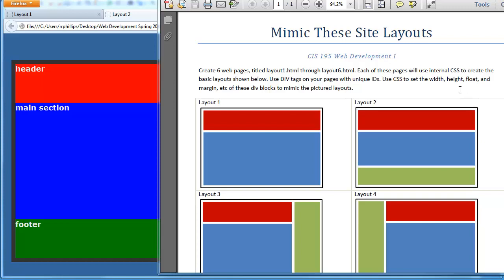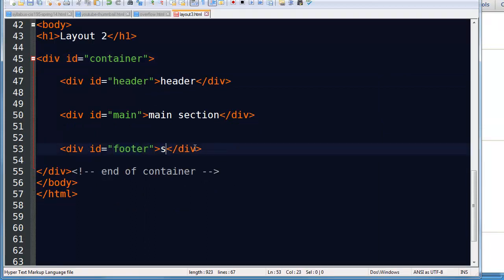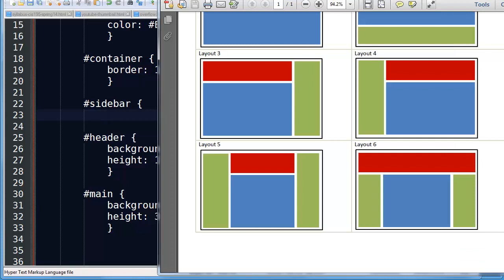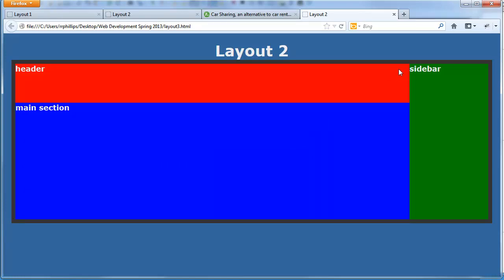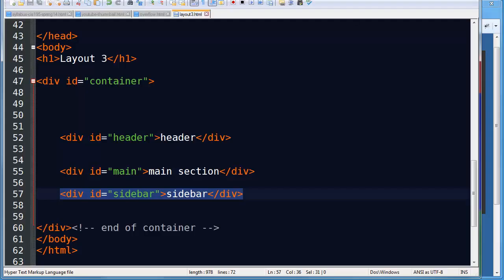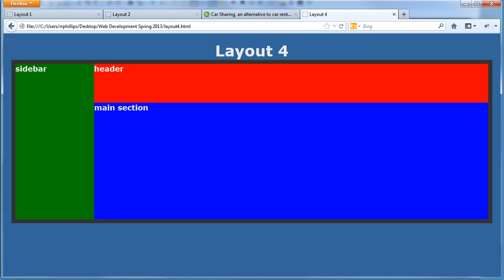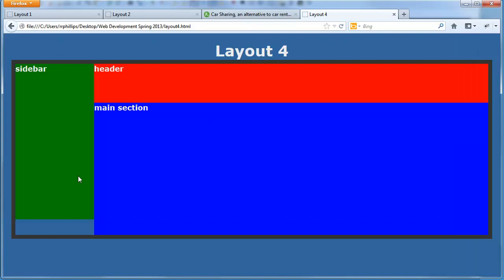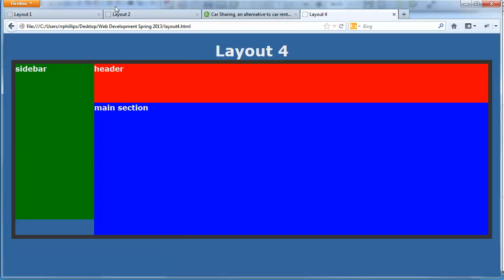Mimic the Layouts Part 2 (2-column Layouts)